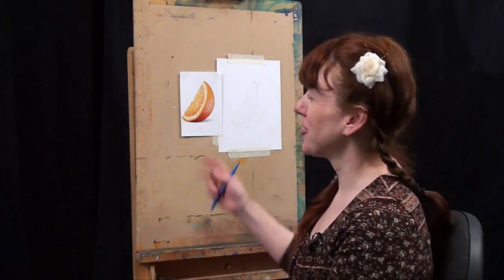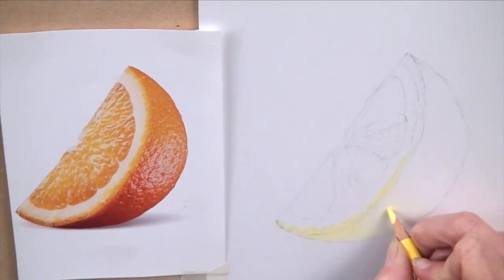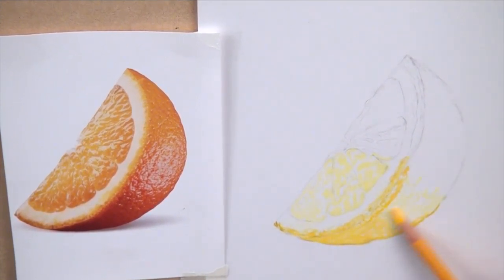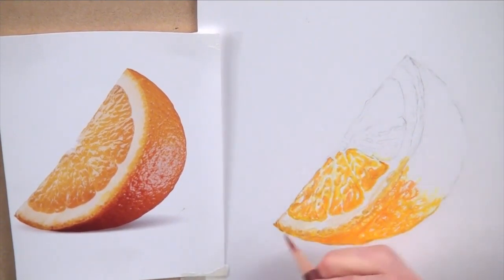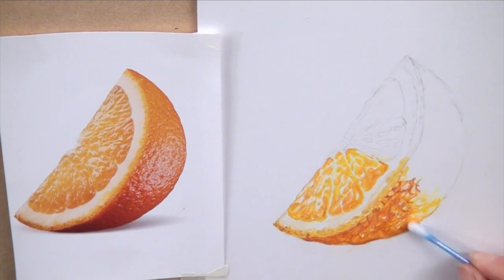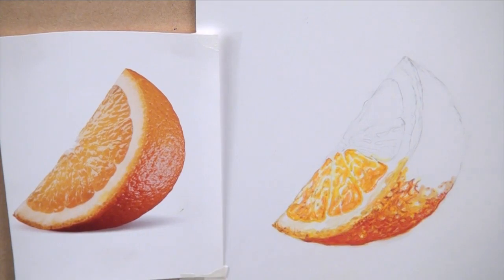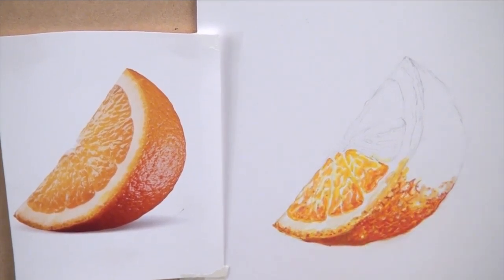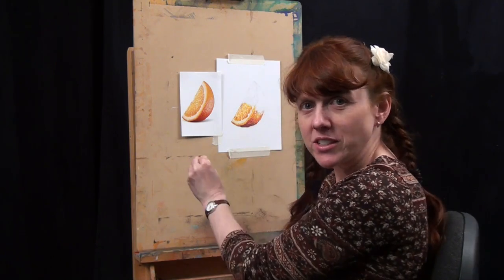Coloured pencil textures course part 5 - orange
Bringing techniques together: embossing, scotch tape lifts and odourless mineral spirit to create multiple textures